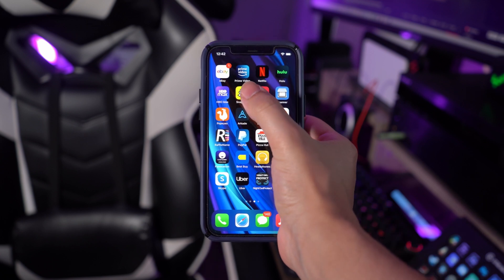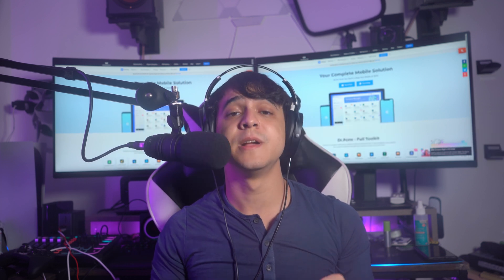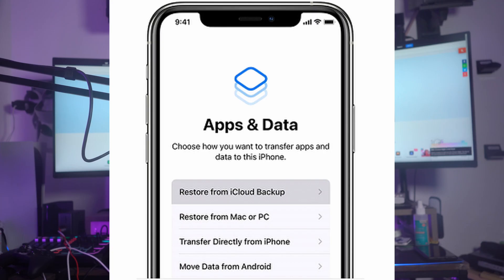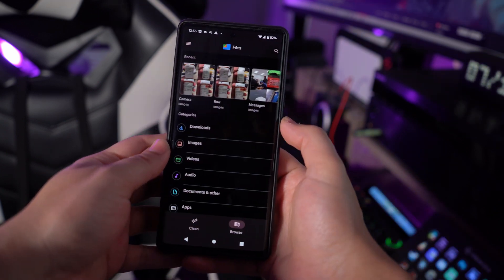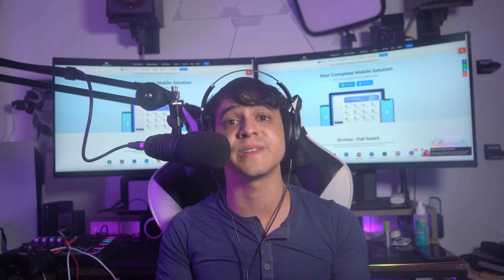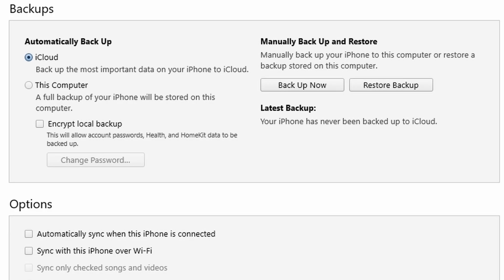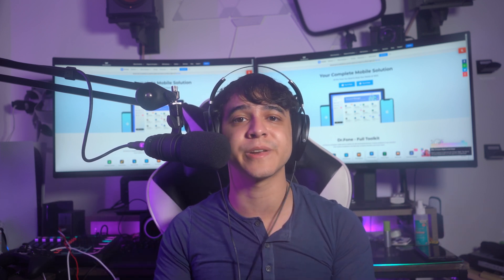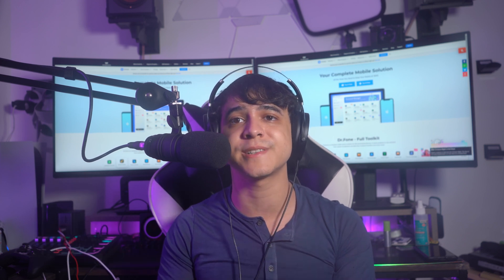How to Recover Snapchat Pictures on iPhone and Android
Snapchat is one of the most popular social messaging apps and one of the key highlights of this app is that it doesn't let you save those photos or videos. They get deleted from this messenger app automatically immediately after viewing or after 24 hours. This video will tell you how to recover deleted pictures from Snapchat using some amazing tricks.  Want to know more details?

Timestamps:
00:00 Intro
00:36 Can SnapChats snaps be recovered?
01:06 Does Snapchat save photos?
01:41 How to recover Snapchat pictures on iPhone and Android
02:00 Using Snapchat My data--for both iPhone and Android
03:03 Using iCloud backup--for both iPhone and Android
04:11 Recover on Android
05:09 Recover on iPhone--iTunes back up
06:04 Dr.Fone-Data Recovery
07:25 Summary